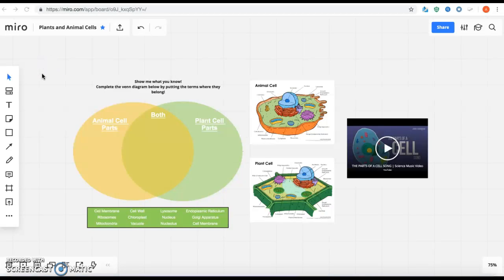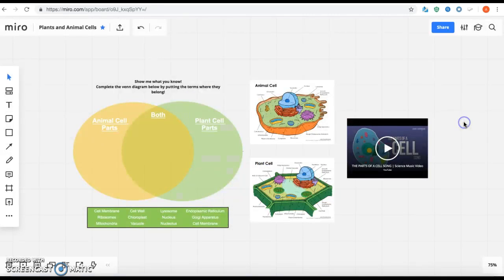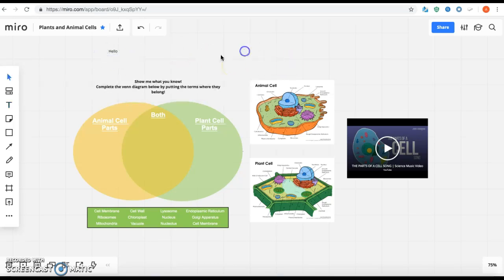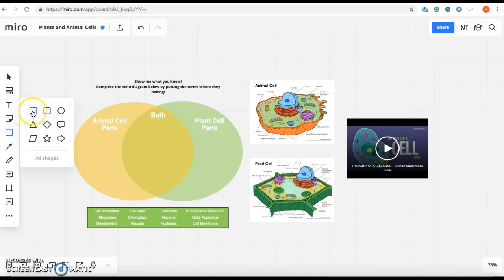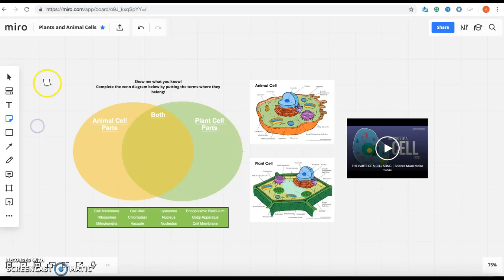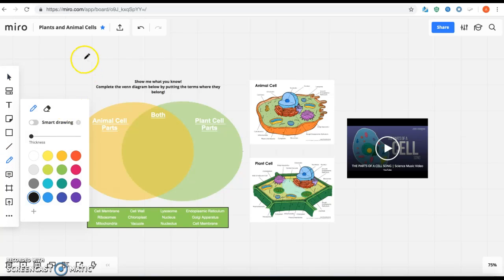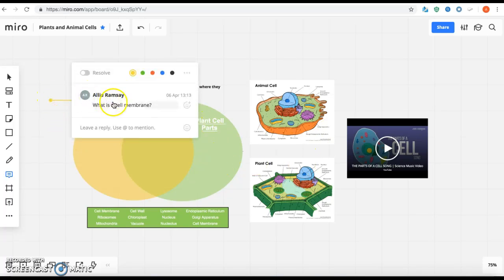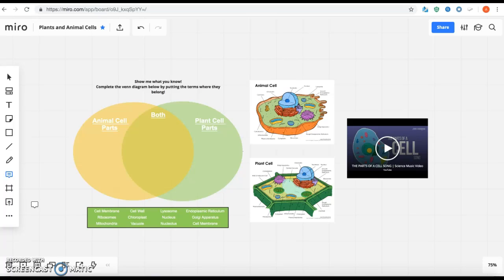Interactive Whiteboard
Here is my interactive whiteboard lesson on the similarities and differences on plant and animal cells. Enjoy!